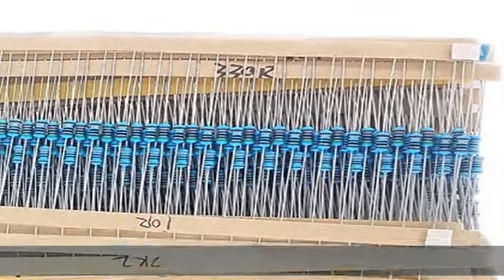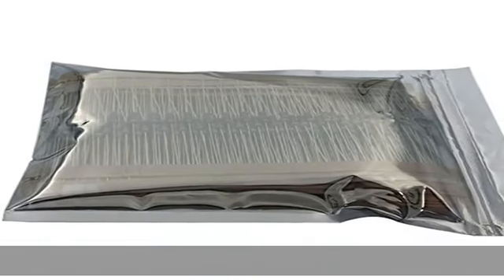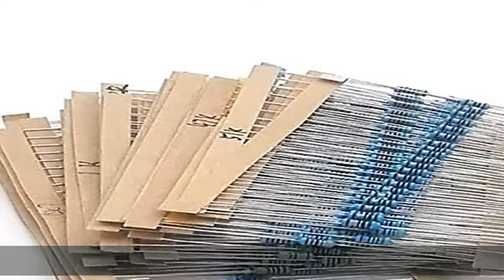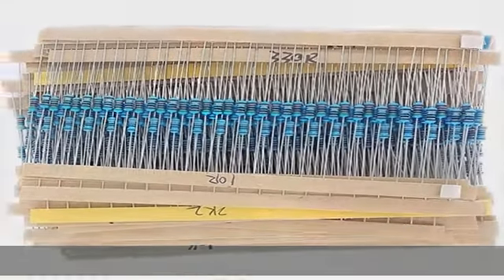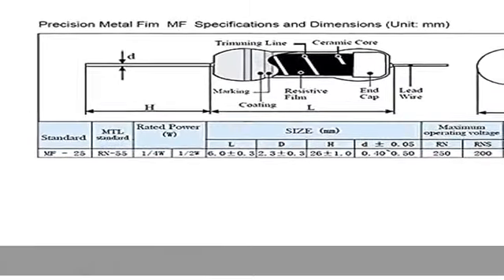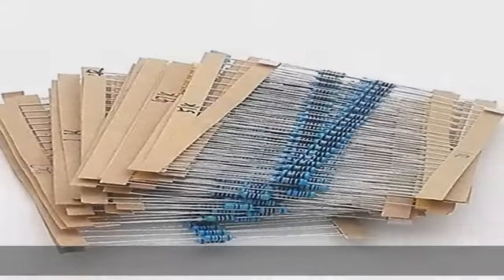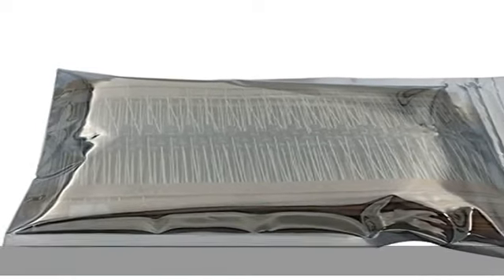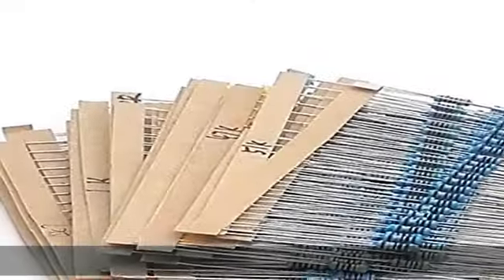MCIGICM 30 Values 1% Resistor Assortment, 600pcs 0 Ohm-1M Ohm 1/4W Metal Film Resistors Assortment